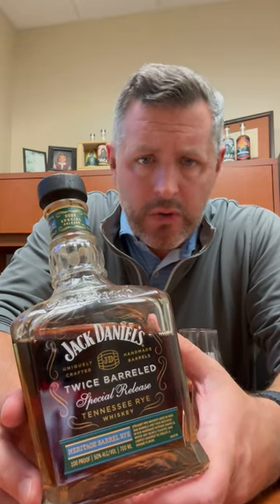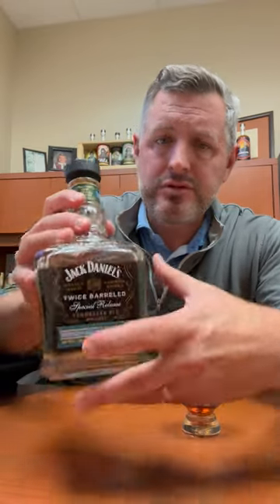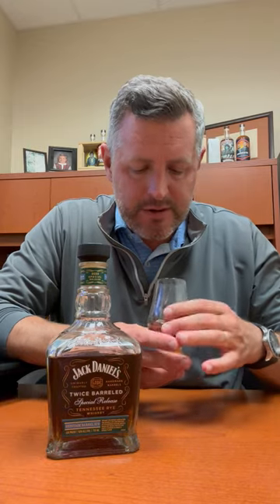Jack Daniel's Twice Barreled Heritage Rye 100 Proof 2023 release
The last Jack heritage barrel release was one of my ALL TIME favorite whiskies. If I ever see that blue label I jump on it. This year's heritage barrel release is a twice barreled rye whisky at 100 proof and I'm happy to say it meets if not exceeds the high bar set by the first heritage barrel release. A unique "reverse" barrel that's HAVILY toasted, but then LIGHTLY charred, it imparts in the finishing process a balance of toast, fruit, and pillowy soft cinnamon inflected oak that I've simply never tasted in another whiskey release. Woodford Double Oaked has the beginnings of it, but this Jack Heritage Rye takes it all the way.